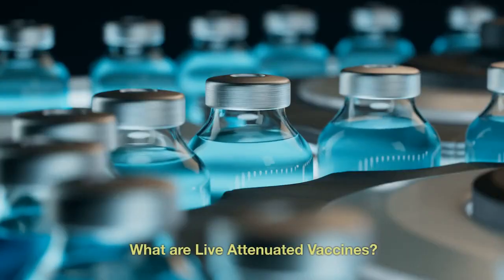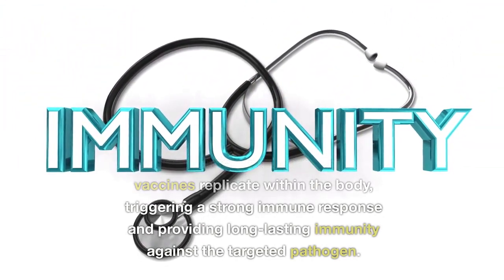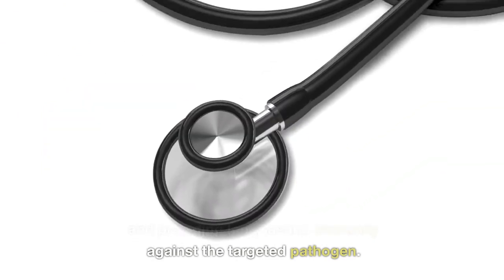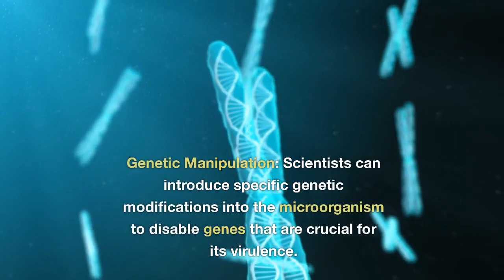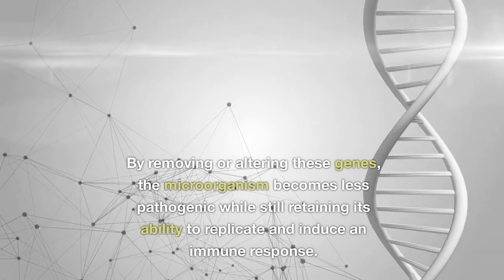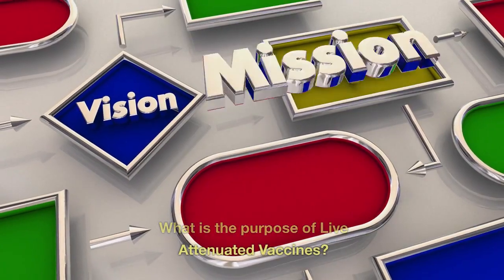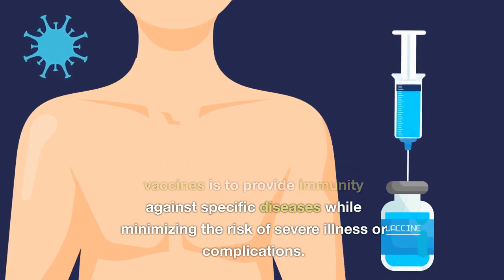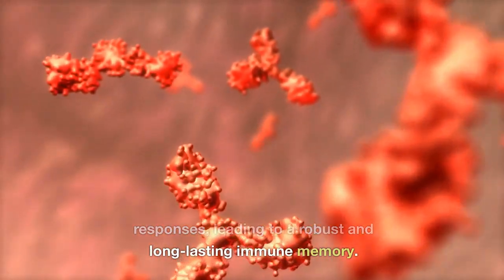What is Live Attenuated Vaccine?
A live attenuated vaccine is a type of vaccine that contains weakened forms of disease-causing microorganisms, such as viruses or bacteria. These microorganisms have been modified in the laboratory to lose their ability to cause severe disease while retaining their capacity to stimulate an immune response.
There are several methods used to attenuate microorganisms and create live attenuated vaccines. Here are some of the commonly employed techniques:
Serial Passaging: This method involves repeatedly passaging the microorganism through a series of culture media/non-human cells or tissue cultures. Over time, the microorganism adapts to the new environment, losing its ability to cause disease in humans while retaining its immunogenicity.
Temperature Sensitivity: Some bacteria or viruses have temperature-sensitive growth characteristics. They are unable to grow and cause disease at the higher temperatures found in the human body but can still grow at lower temperatures in the laboratory.
By exploiting this trait, bacteria can be attenuated by growing them under non-permissive temperatures to reduce their pathogenicity.
Live attenuated vaccines closely mimic natural infections, stimulating a comprehensive immune response that resembles the body's natural defense mechanisms.
This immune response typically includes both antibody-based (humoral) and cellular immune responses, leading to a robust and long-lasting immune memory.
Live attenuated vaccines have played a crucial role in reducing the burden of infectious diseases worldwide. They offer long-lasting immunity and often provide better protection than other types of vaccines.

live vaccines
disease prevention
MMR vaccine
rotavirus vaccine
Yellow Fever Vaccine
benifits of live vaccines
antibody production
B cells
T cells
vaccination
varicella vaccine
attenuated vaccines
booster doses
give examples of live vaccines
attenuation

biology with aagam singh
shomu's biology
quick support
Dr sonu panwar NEET to next infectious diseases
tiny Predators